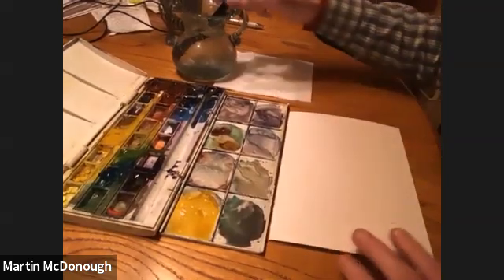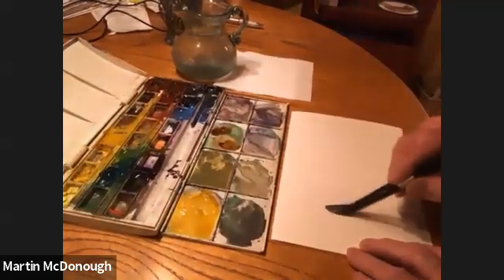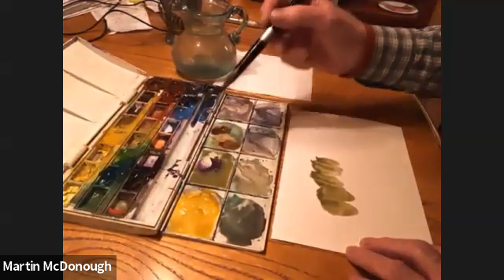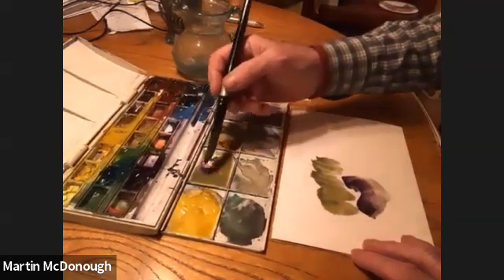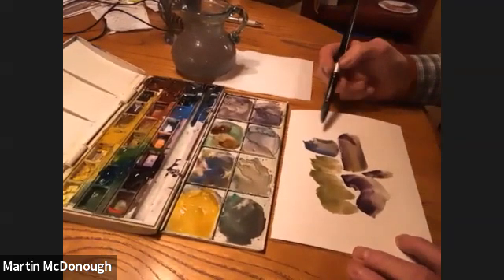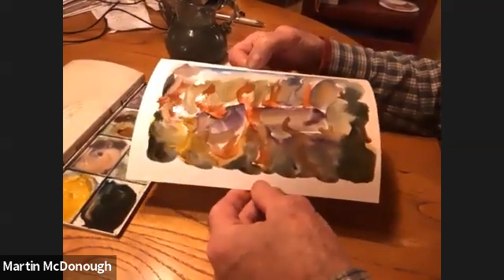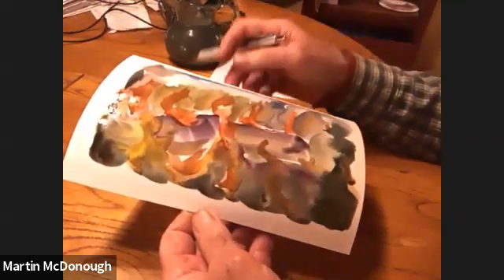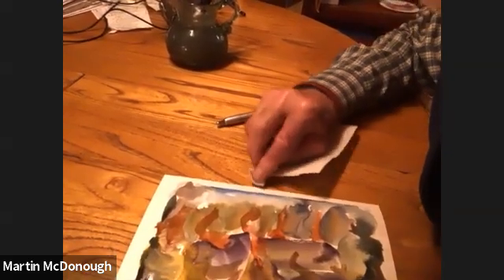Break Up: Painting